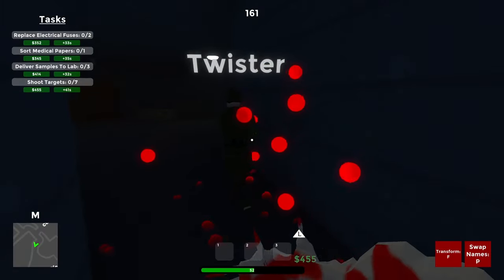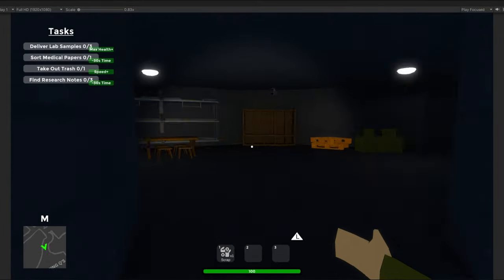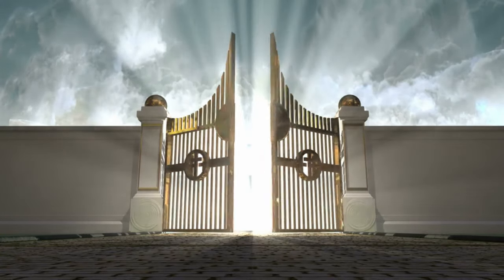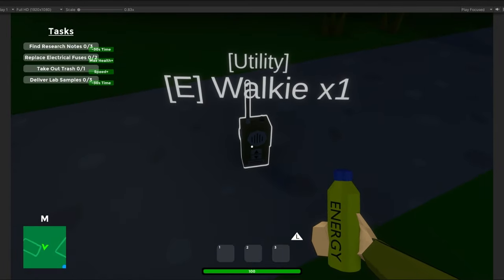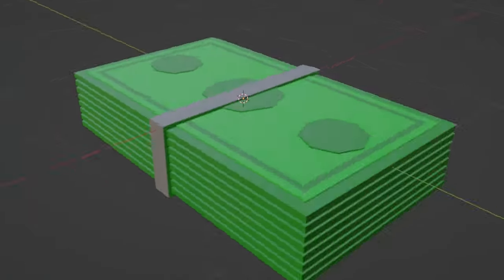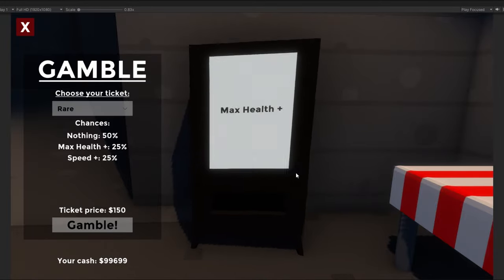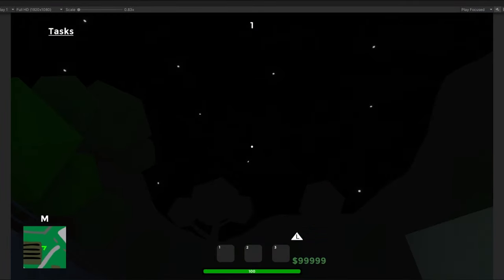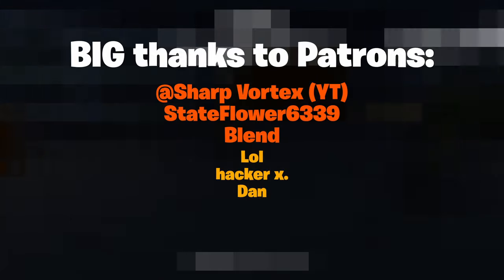This ONE Feature Makes My Multiplayer Horror Game 8.7x Better...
This might break the game...

Description:
In this indie devlog, I make a video game about social deduction or social deception. The game is inspired by other games like Lethal Company, and Content Warning. I attempt to create the best indie horror game that I can. I have also done a bunch of Unity 3D game development videos like "I made call of duty, but it's medieval" on my channel.

The game is called Don't Trust, and it's coming to Steam for free! please wishlist it if you have a few seconds

📖CHAPTERS:
0:00 Intro
0:35 Fixing Performance Issues
1:32 Remaking the map
2:30 PROXIMITY CHAT
4:19 Remaking the arms
5:22 Adding a walkie talkie
5:35 Replacing the crafting system
6:54 Changing the gambling system
7:41 Adding the best task in the game
8:26 A little change to the infected
8:50 The new helicopter evac
9:22 Embarrassing story
9:42 The new security camera system
10:22 Outro

🎵BG Music in order:
1.
Song: Party's Cancelled by RoccoW

2-6, 8.

7.

8.

I MADE CALL OF DUTY, BUT IT'S MEDIEVAL I Made a Multiplayer Horror Game Where You Can't Trust Anyone

ABOUT ME:
My name is Cyzeck. I do indie game development. I am currently still learning game development in unity, and there is a long way to go. as an indie dev, I do programming in the Unity Game Engine. At this point, I have done about 6 months of game development. Currently, I always just make games in Unity, but in the future im going to try making a game in unreal engine.